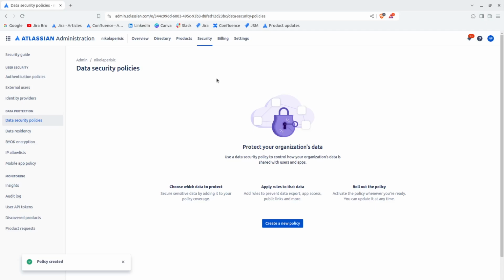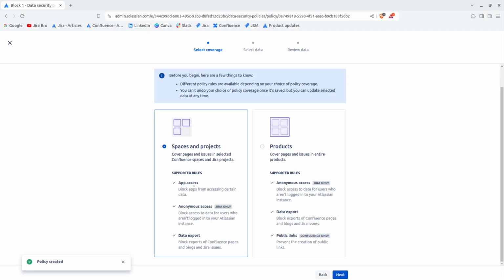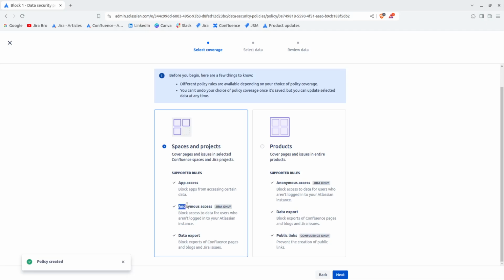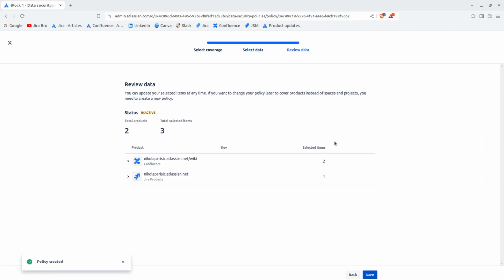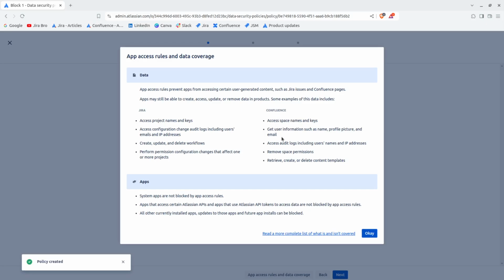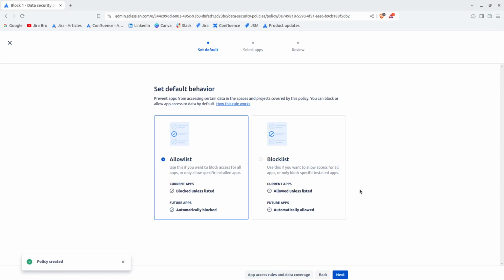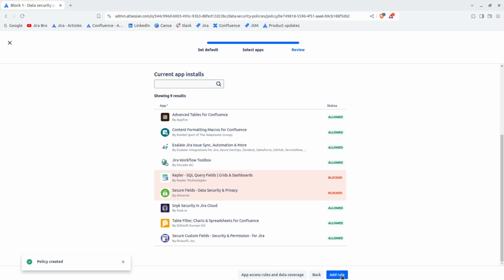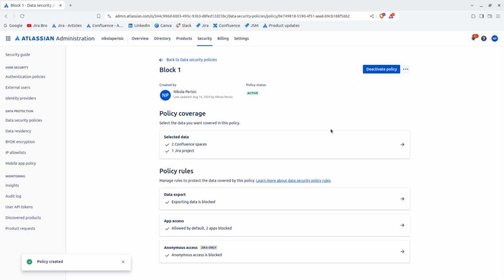Jira - Data security policies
Block third party apps from accessing your data, don't allow anyone to see your Jira issues by allowing the anonymous access and much more. Stay safe!